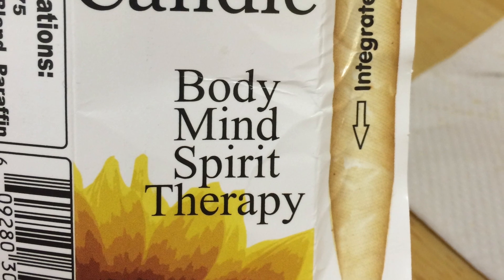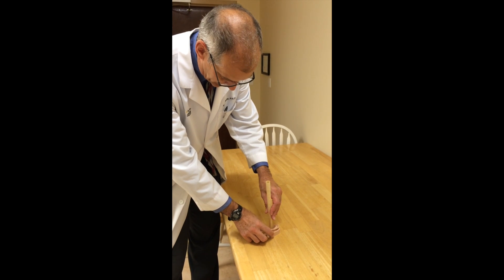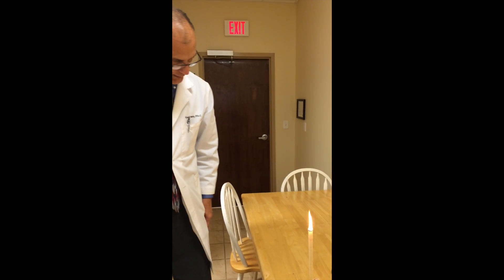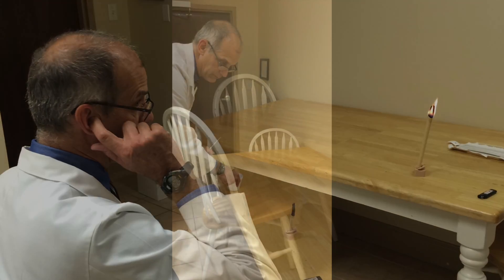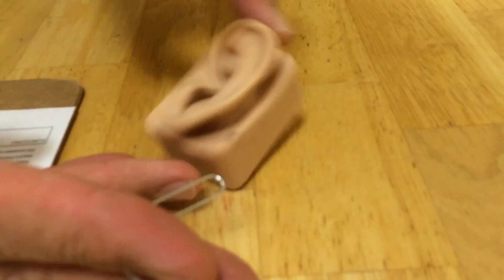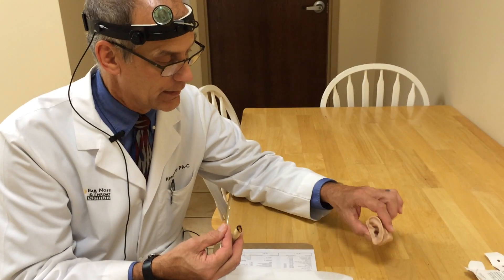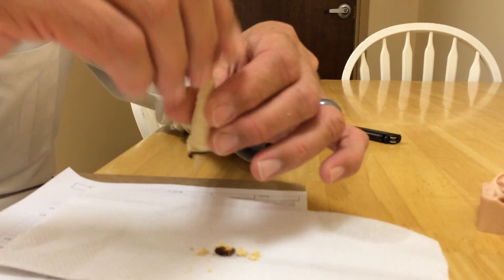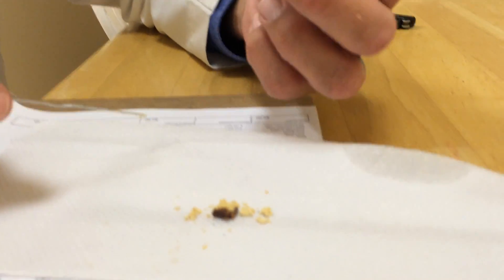ENT Institute - The Myth of Ear Candles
So, Ear Candles don't work and here is the proof.